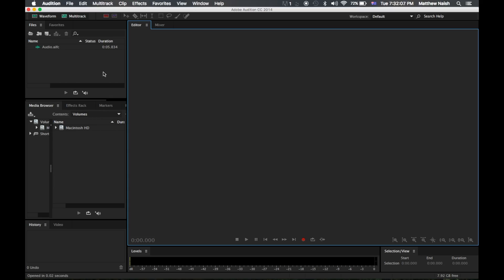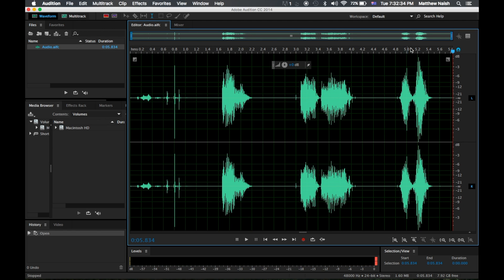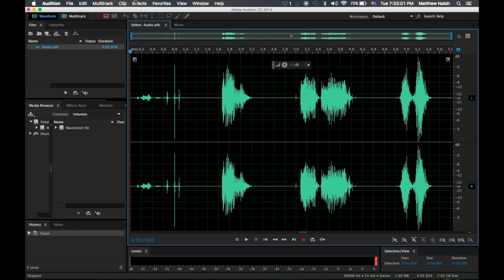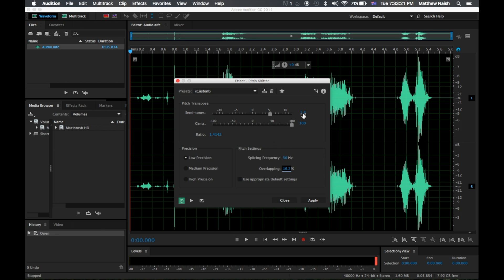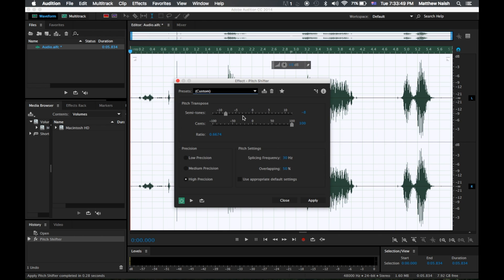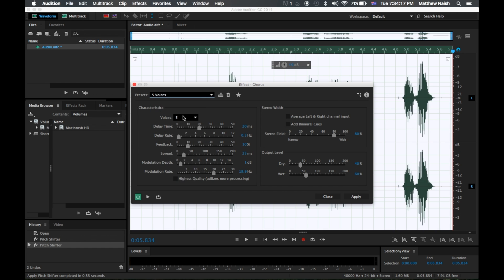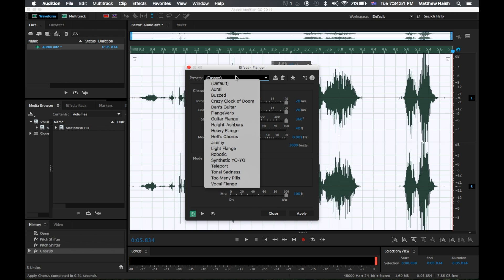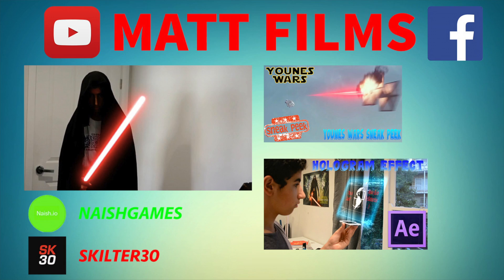Matt Films Tutorial #12 Batman Voice Effect! Adobe Audition.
Hey Guys today we are recreating the Batman Voice effect. To do this effect you guys are going to need Adobe Audition.